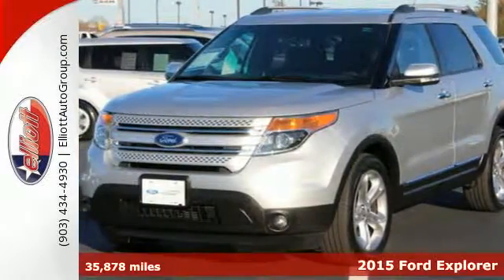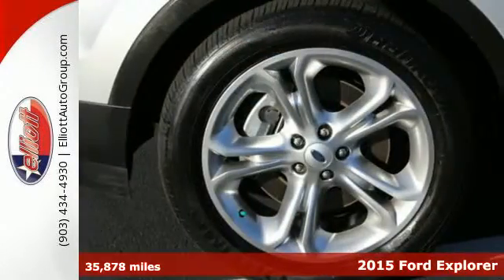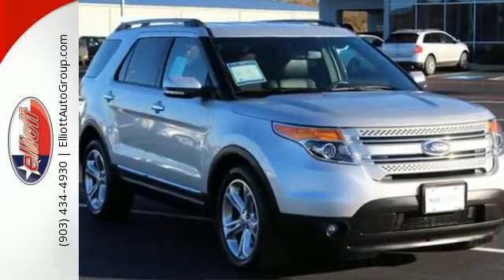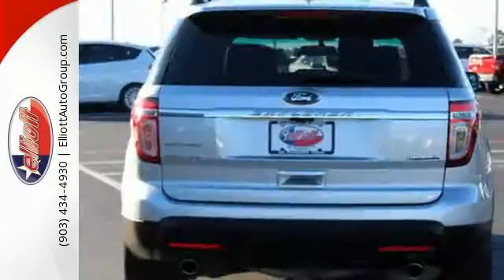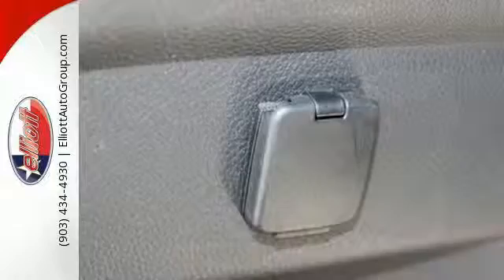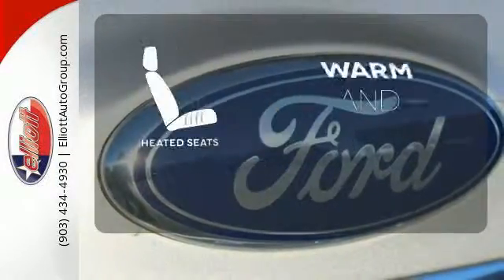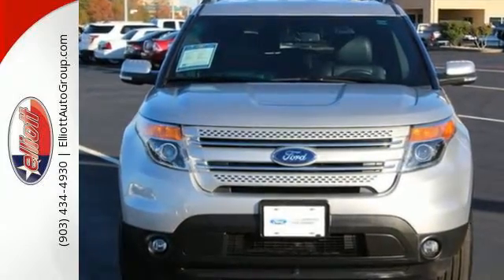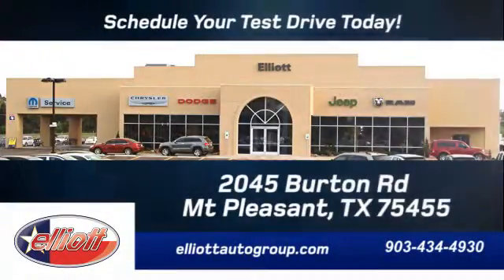2015 Ford Explorer Mt Pleasant TX Greenville, TX FP2144 - SOLD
Year: 2015
Make: Ford
Model: Explorer
Trim: Limited
Engine: 3.5L V6
Transmission: Automatic 6-Speed
Color: Silver
Interior: Black
Mileage: 35878
Stock #: FP2144
VIN: 1FM5K7F84FGA04800
The Explorer has been happily hauling families from Alpha to Bravo for generations. You and your kids will love the roominess of this terrific Explorer complete with comfort class and safety to spare. This SUV is nicely equipped with features such as MP3 decoder Remote keyless entry Heated front seats Heated rear seats Front dual zone A/C Heated door mirrors and SYNC w/MyFord Touch. Consumer Guide credits Explorer with a broad range of safety features and impressively quiet cabin. AutocheckA® vehicle history report We also have a great selection of new vehicles available too Excellent financing and extended warranties available Call Email or just come on in to test drive today! We are conveniently located on I-30 just west of the Titus Regional Medical Center on the frontage road ELLIOTT AUTO GROUP~WHERE THE ADVERTISED PRICE IS THE ACTUAL PRICE

Address:
2045 Burton Rd.